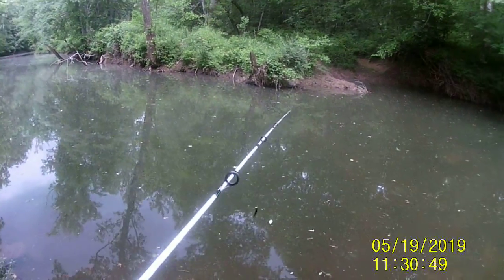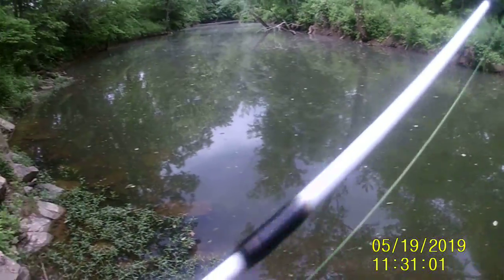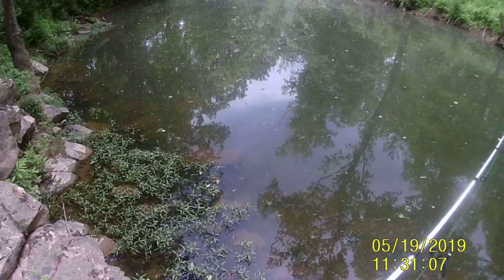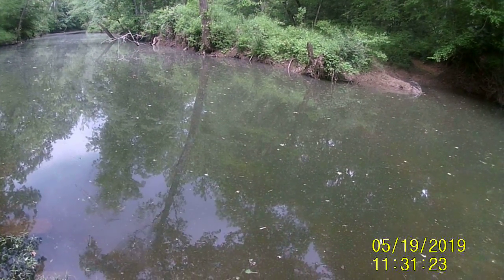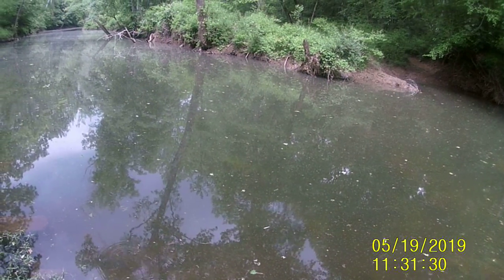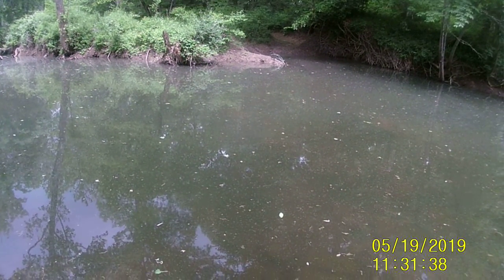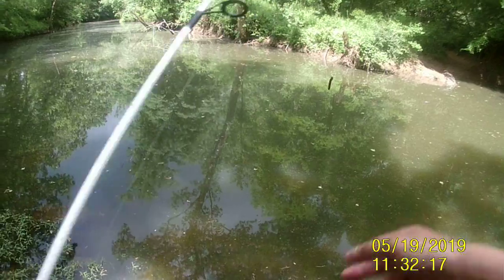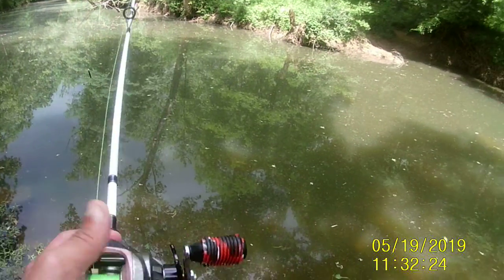Just a quick fishing video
Made a quick vid before my camera died on me